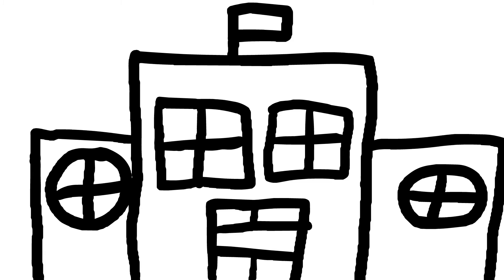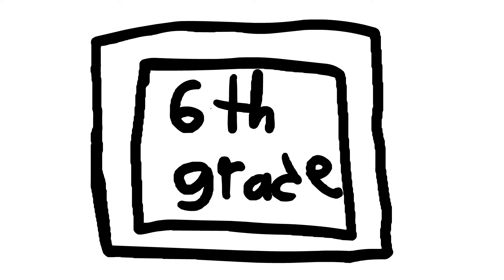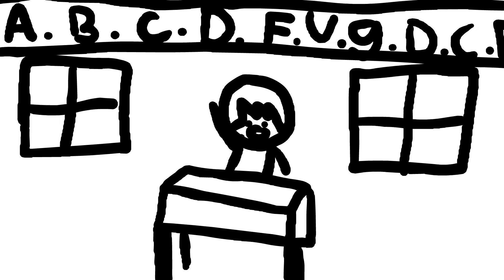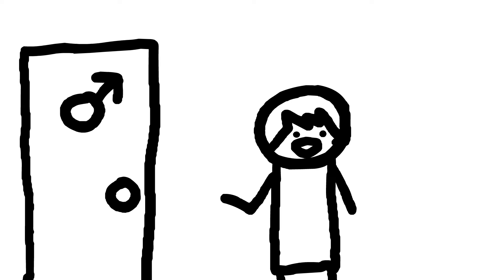School Bathrooms (Ft.AbstractT)